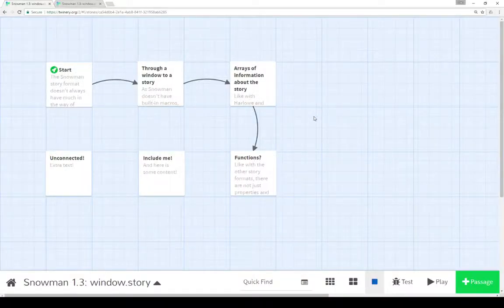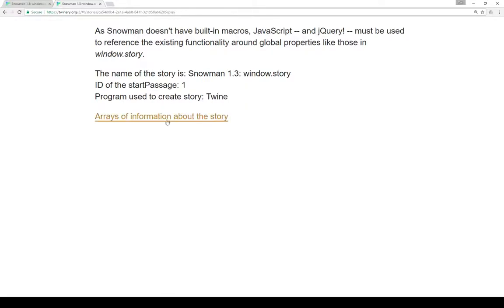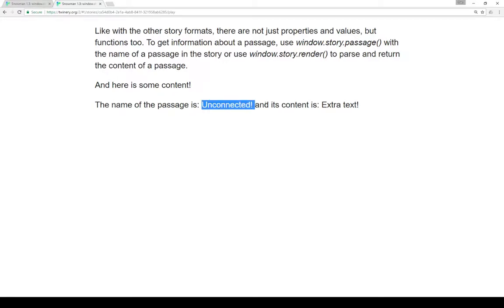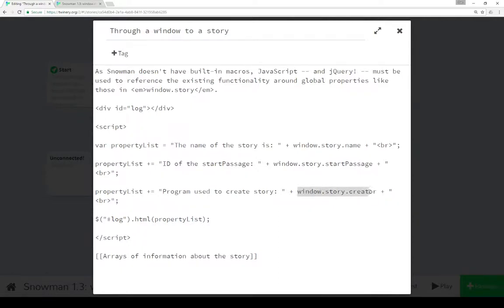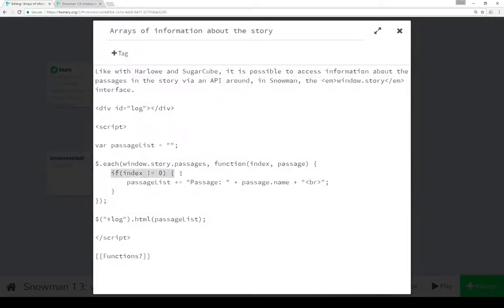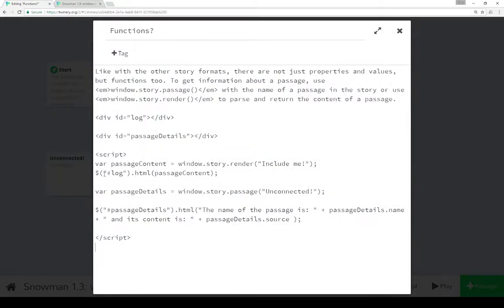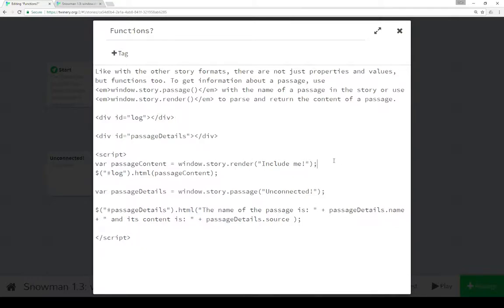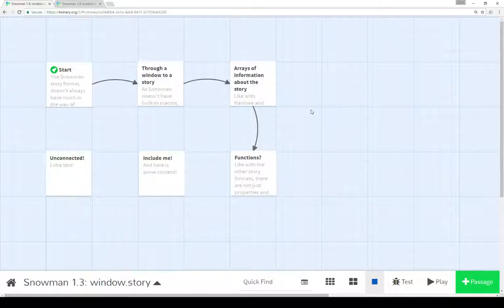Twine 2.1: Snowman 1.3: window.story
This video reviews some of the functions and properties as part of the window.story object in Snowman.